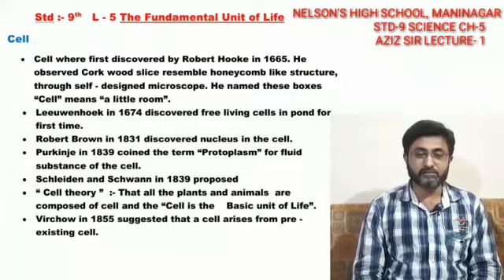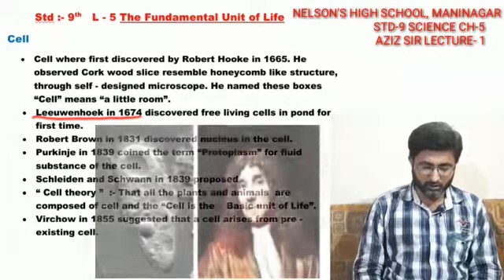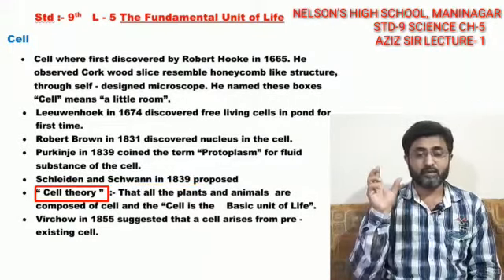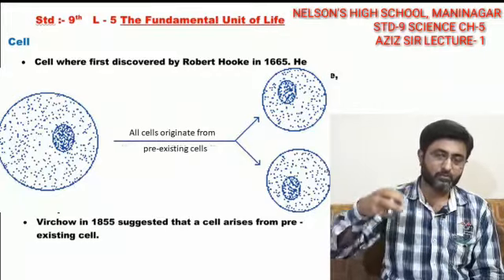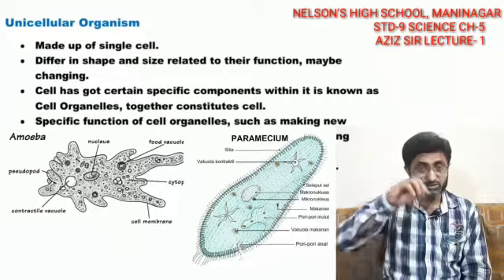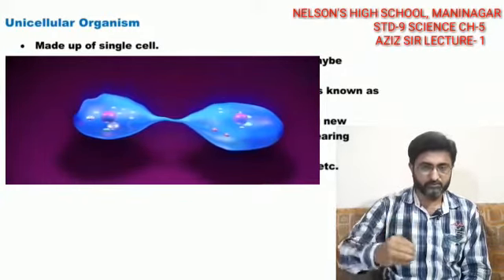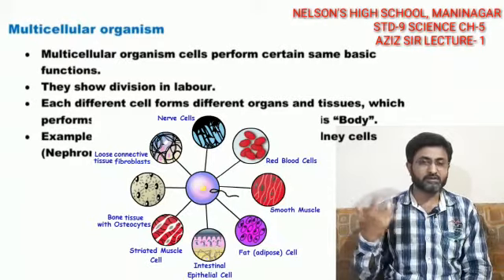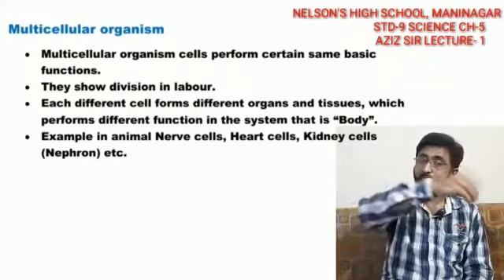NELSON'S HIGH SCHOOL, MANINAGAR (STD-9 Science CH-5 Lecture - 1 Aziz Sir)